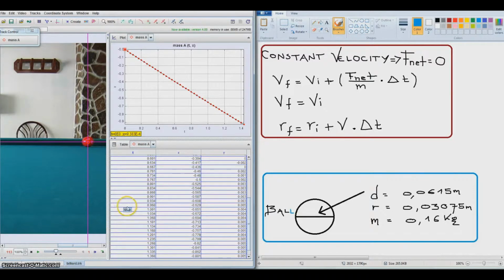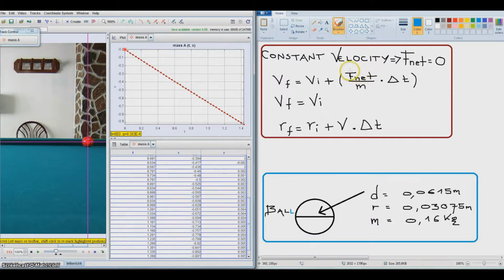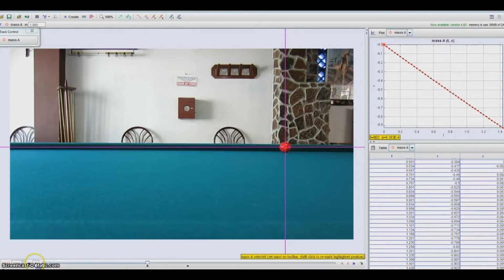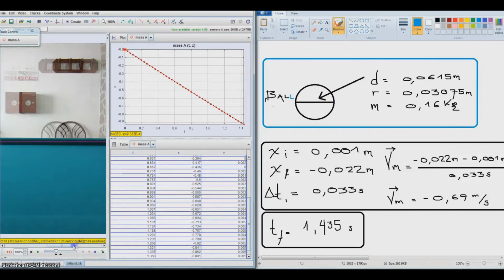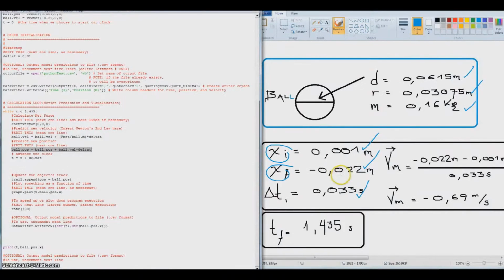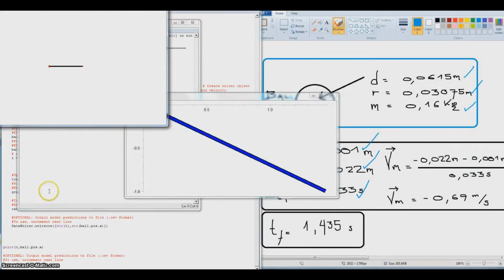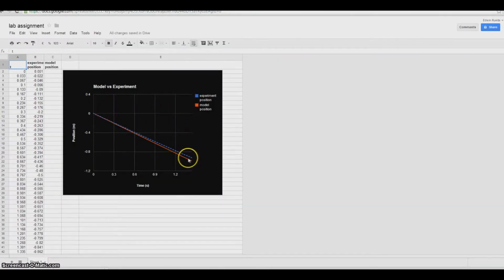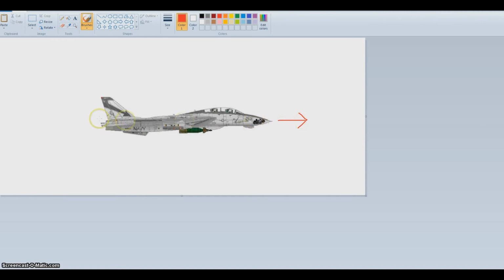Lab 01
Laboratory about motion with constant velocity, using tracker and Vpyton